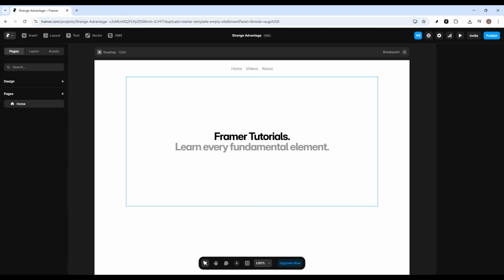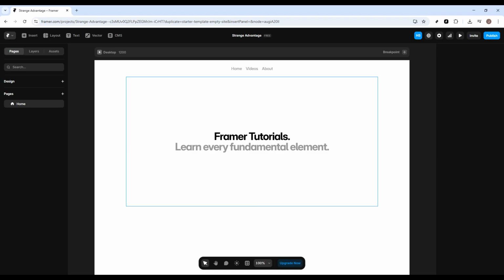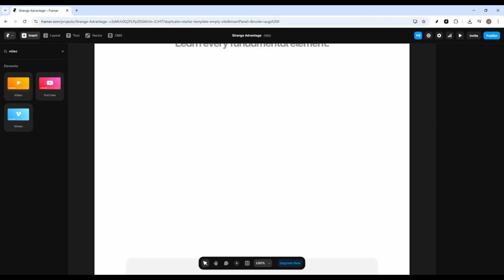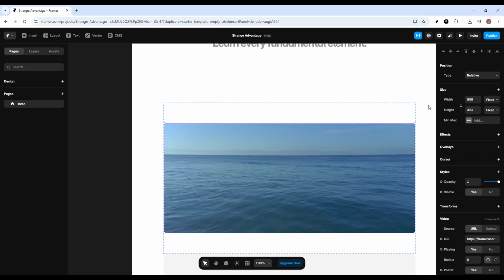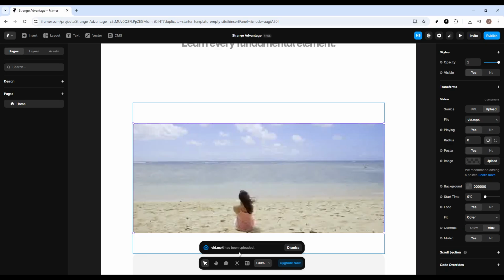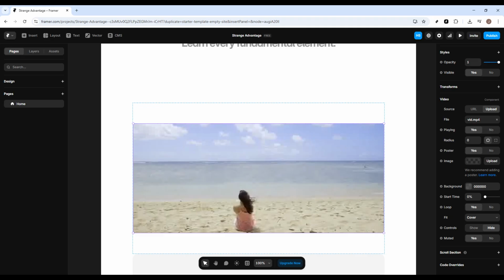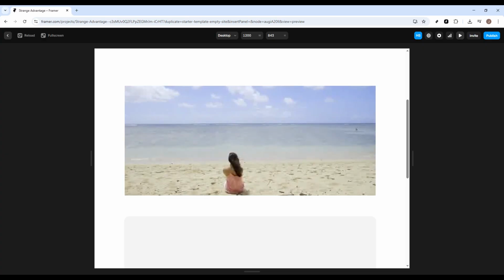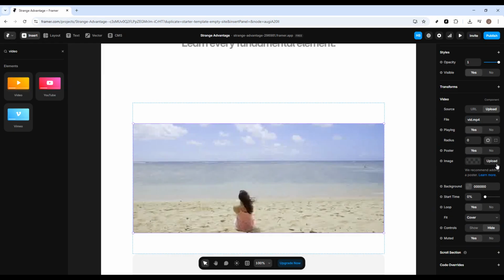How To Add Videos In Framer (2026 Easy Guide)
Learn how to add videos in Framer by inserting the Video component, uploading an MP4, or pasting a video URL.
Preview your layout, publish your site, and get your video live fast.

Timestamps
0:00 - Intro and what you’ll learn
0:19 - Open your Framer project and insert the Video component
0:48 - Drag and drop the Video element onto the page
1:07 - Double click the frame and add your MP4 or URL
1:41 - Adjust sizing, placement, and responsiveness
2:10 - Preview the page to check playback